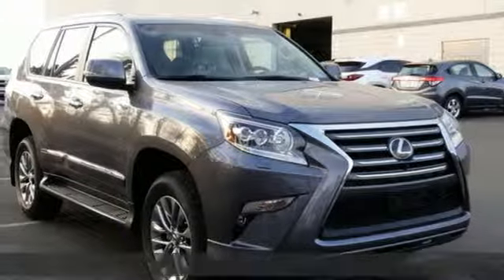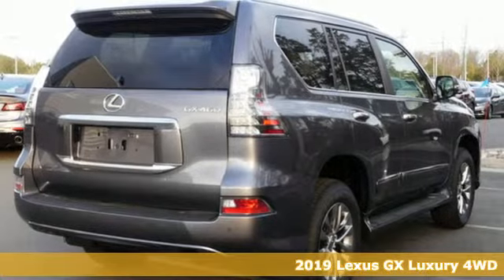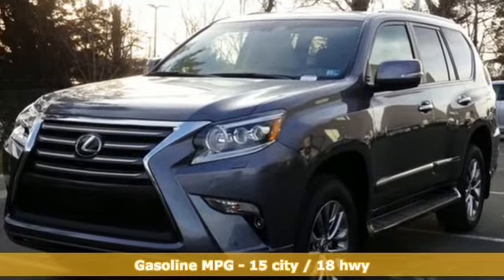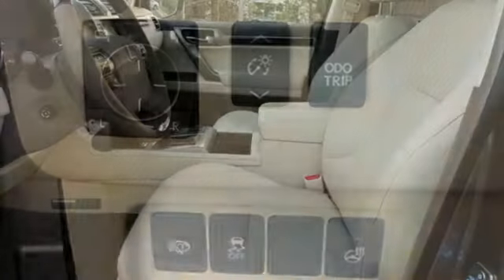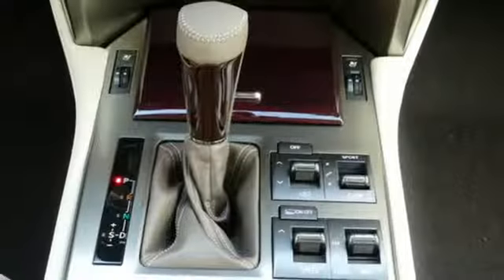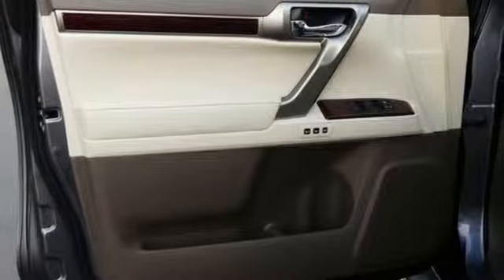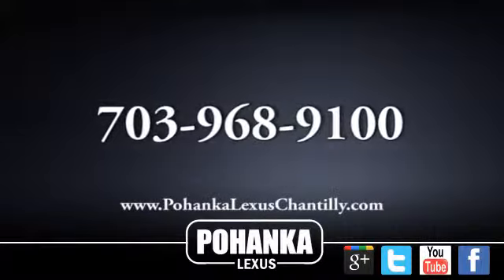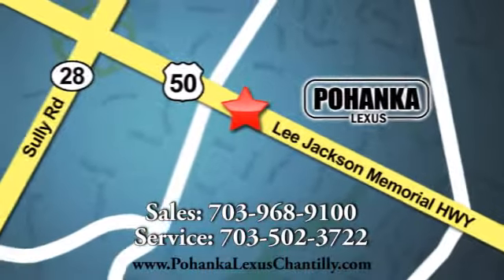New 2019 Lexus GX Chantilly Dale City VA DC, MD GXK5227169 - SOLD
Year: 2019
Make: Lexus
Model: GX
Trim: GX 460 Luxury 4WD
Engine: 281 L 8 Cyl. Cyl.
Color: Nebula Gray Pearl
Interior: Ecru
Stock #: GXK5227169
VIN: JTJJM7FXXK5227169

Address:
13909 Lee Jackson Memorial Hwy